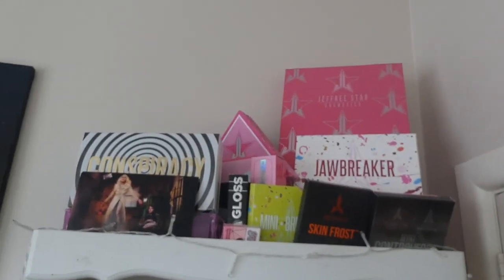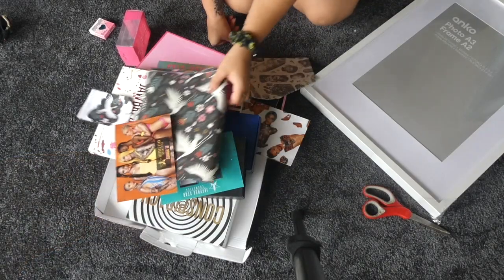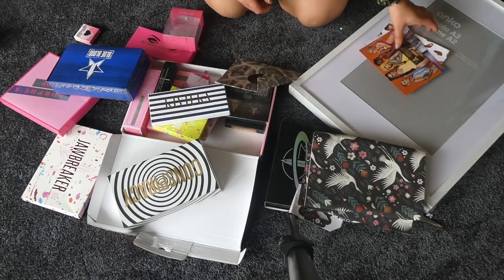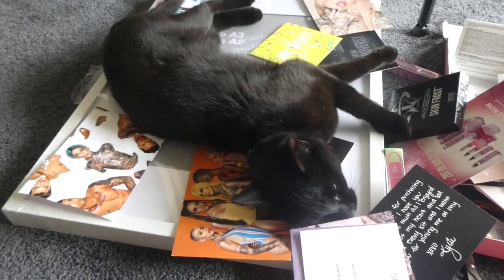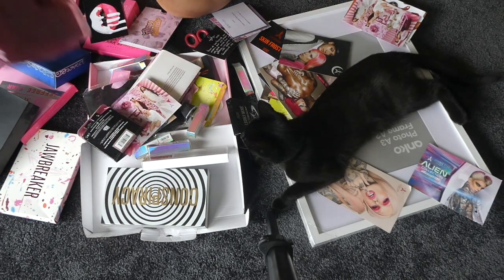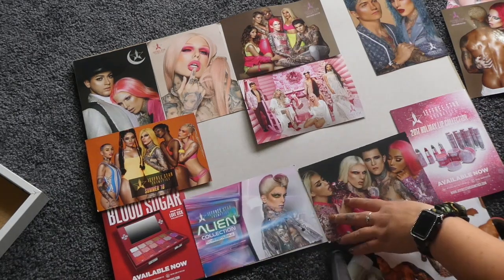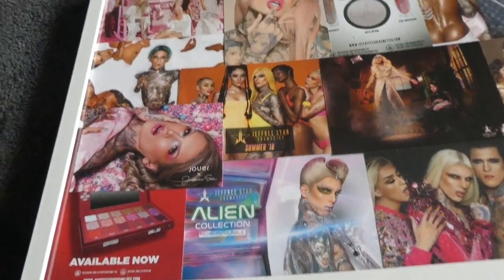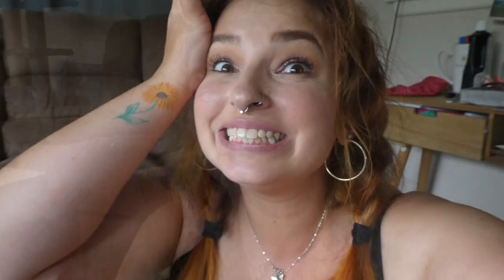Framing Makeup Packaging | TikTok Made Me Do It | Cerise1307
In todays video we are making wall art by framing Jeffree Star campaign posters to display in my beauty room, Also off camera I also displayed my packaging in another frame that you will see in the end!  I saw this trend on Tik Tok and Just became obsessed!!